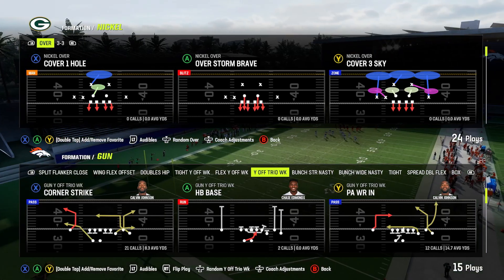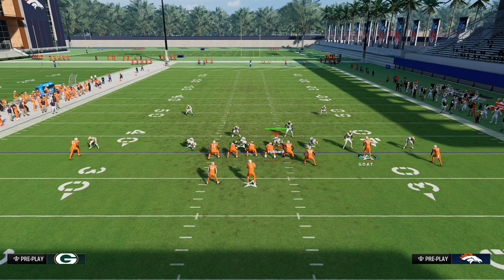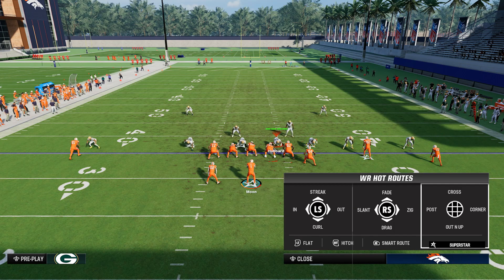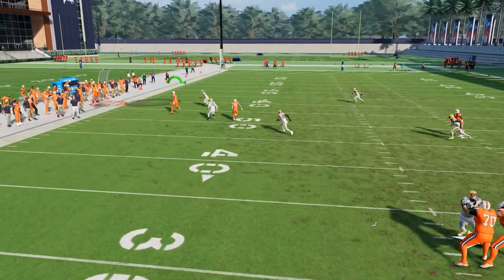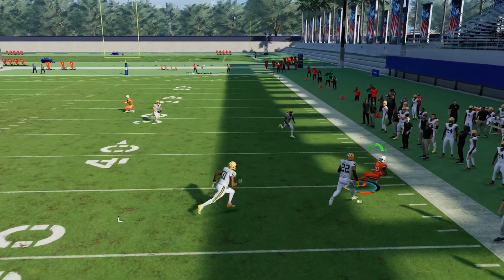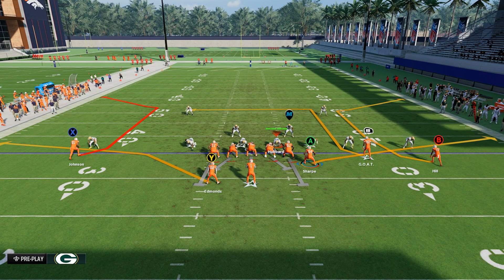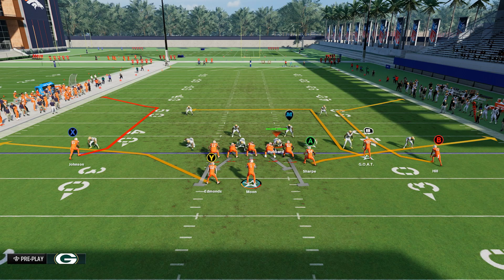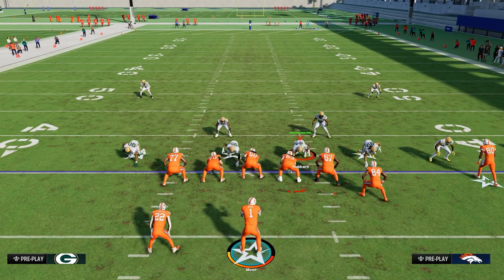Denver: Y Off Trio Corner Strike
This play is great against 2 man under and a variety of zone coverages